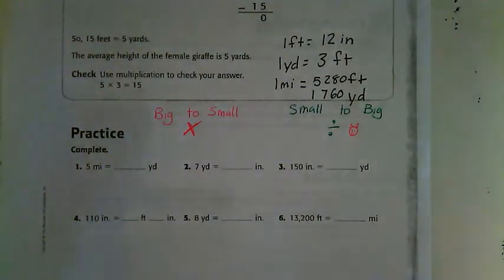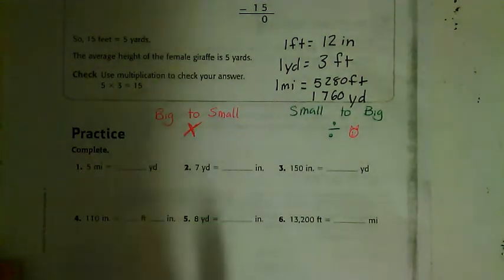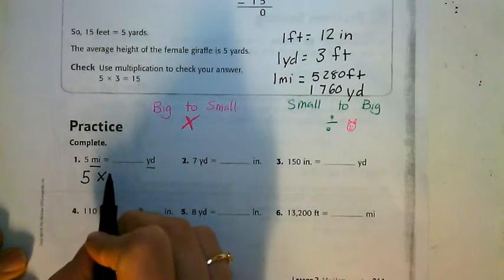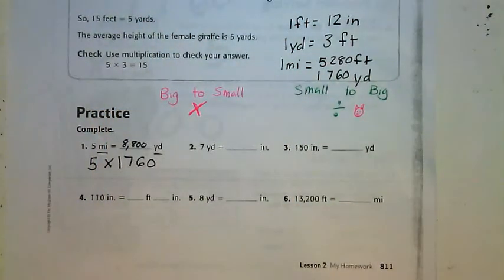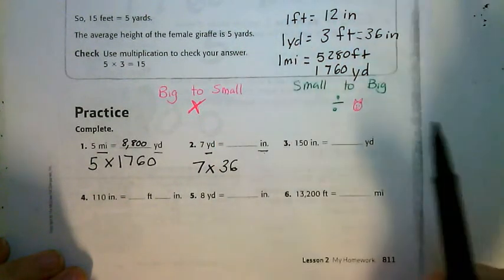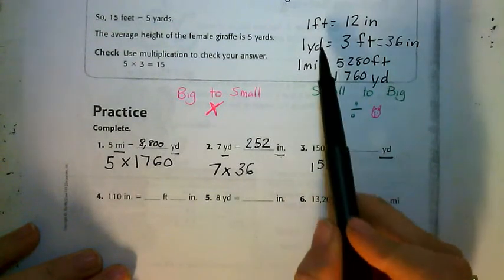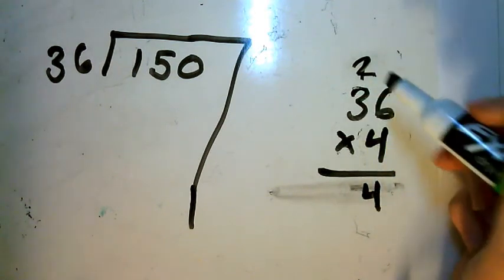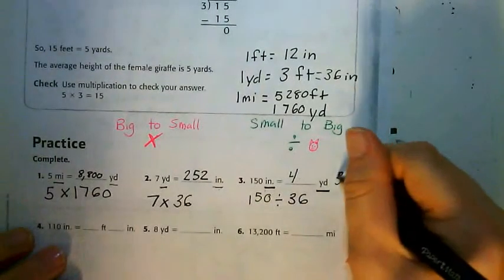Convert Customary Units of Length Homework Review